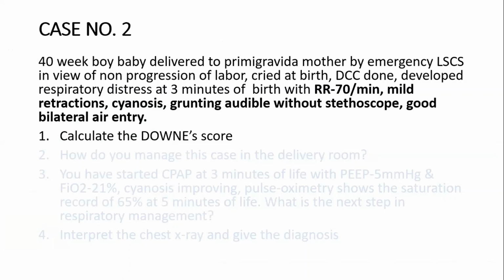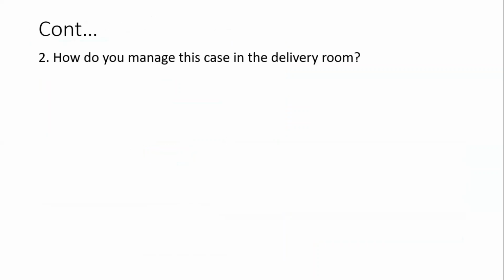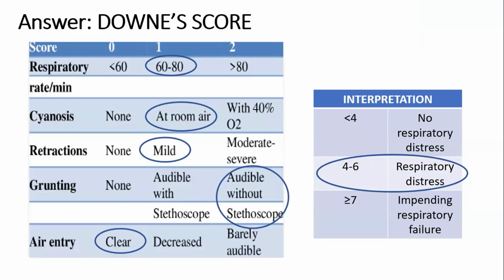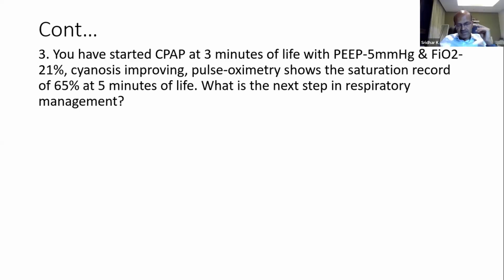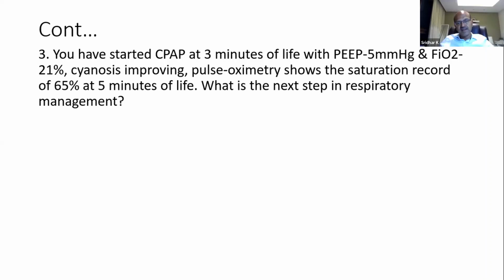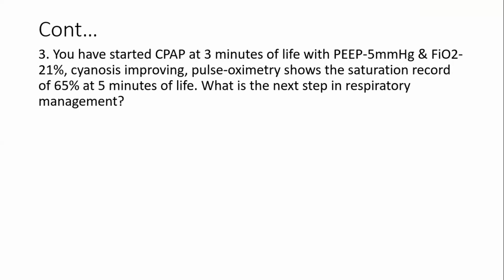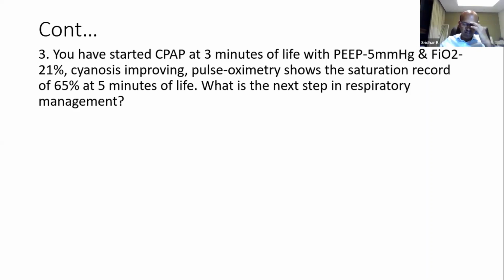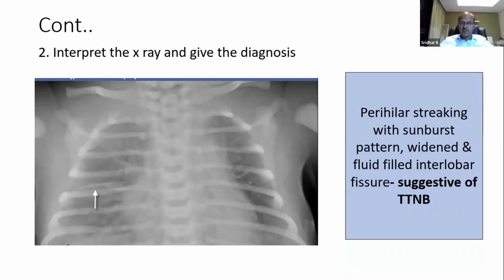TTN l Interesting neonatal OSCE l Neonatal ventilation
OSCE presentation by Dr Netra, presented during the OCS for batch 2 (Neovent course).